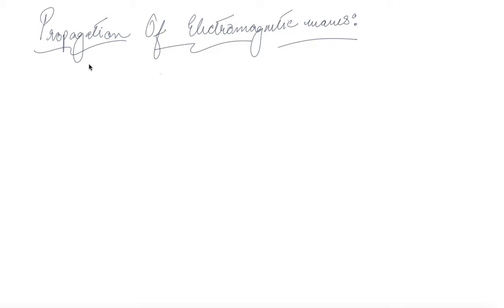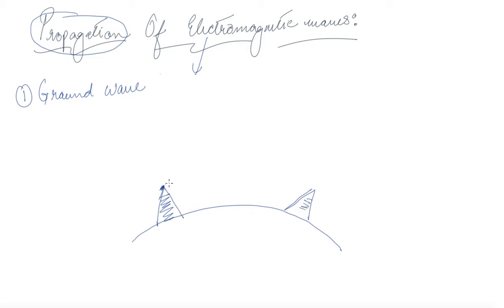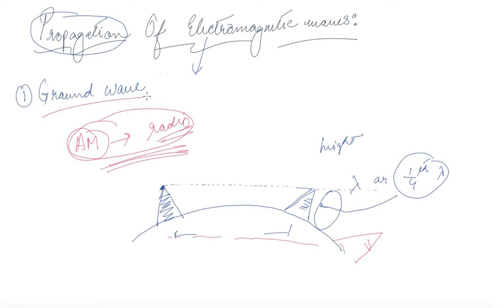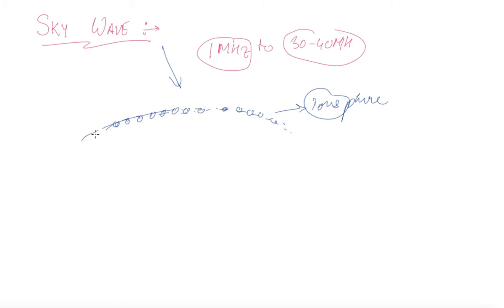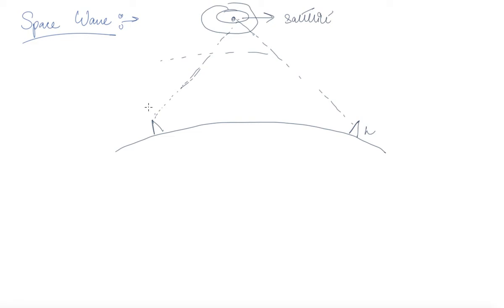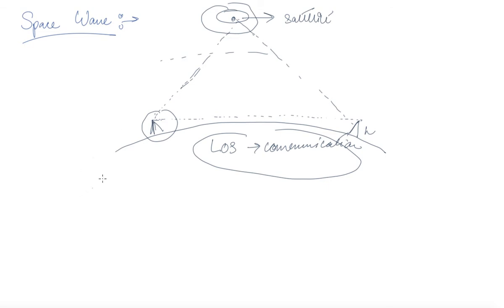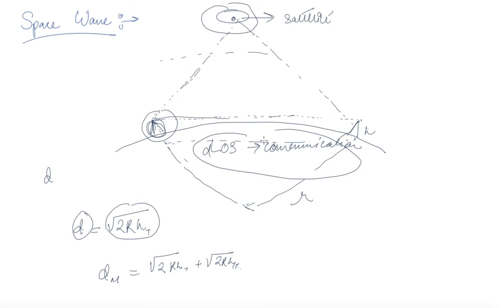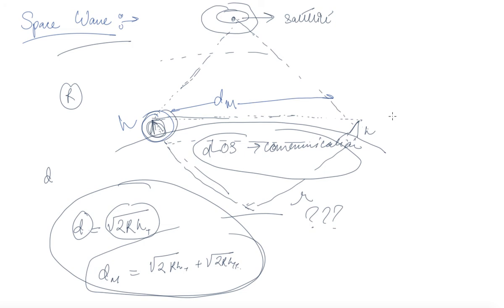Propagation of Electromagnetic Waves | Class 12 Physics Communication System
Propagation of Electromagnetic Waves |  Class 12 Physics Communication System by Blaze